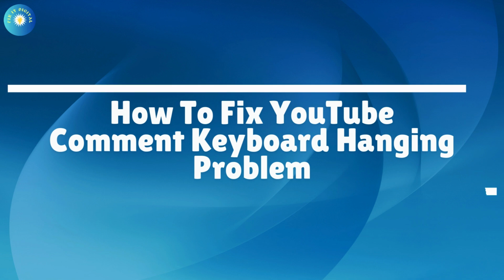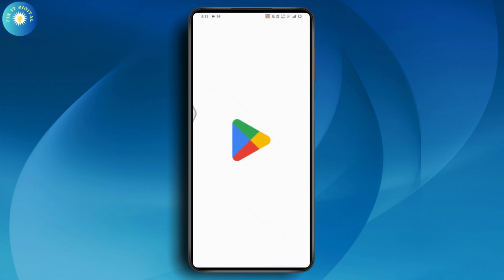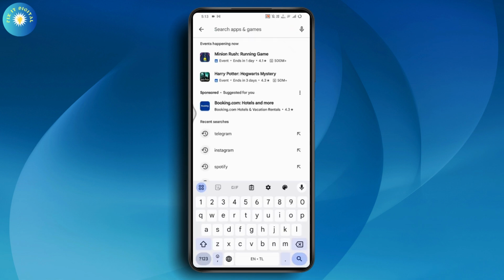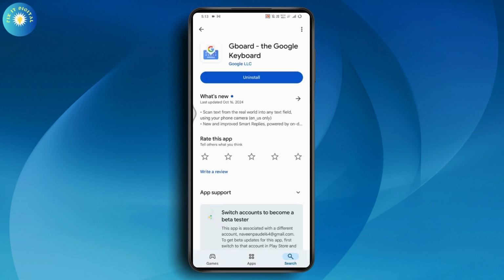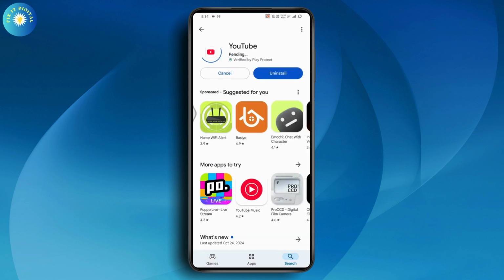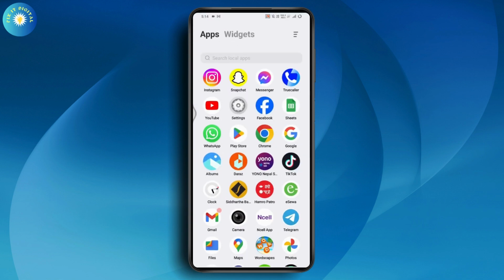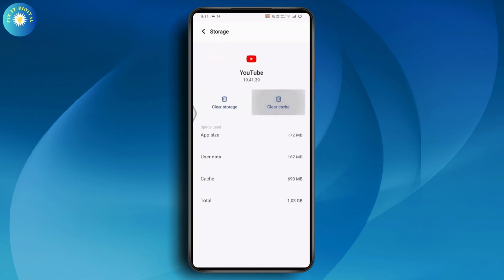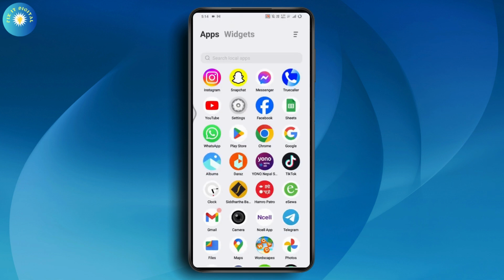How To Fix YouTube Comment Keyboard Hanging Problem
Welcome to our guide on how to fix the YouTube comment keyboard hanging problem! In this video, we’ll discuss common reasons why your keyboard may lag or freeze when commenting on YouTube, along with effective solutions to resolve these issues. This tutorial is perfect for anyone looking to enhance their commenting experience on YouTube.

0:00 - Introduction
0:12 - Checking Your Internet Connection
0:24 - Restarting the YouTube App or Browser
0:36 - Clearing Cache and Cookies
0:48 - Conclusion